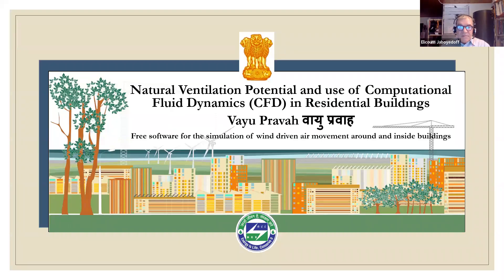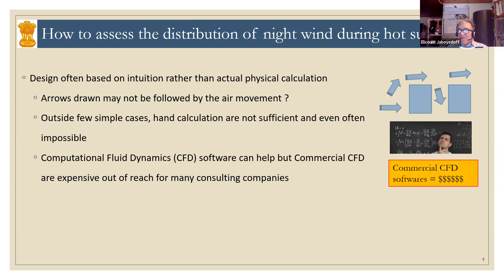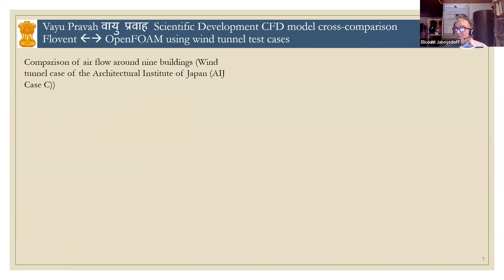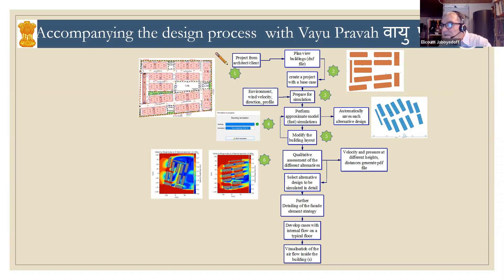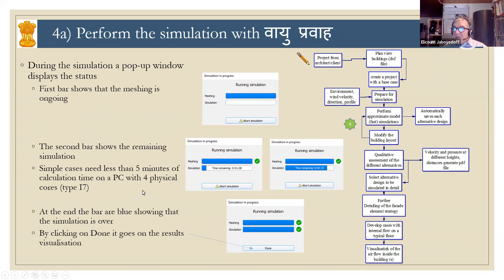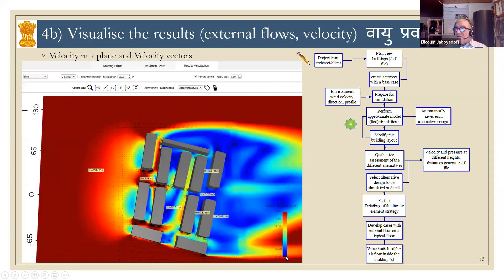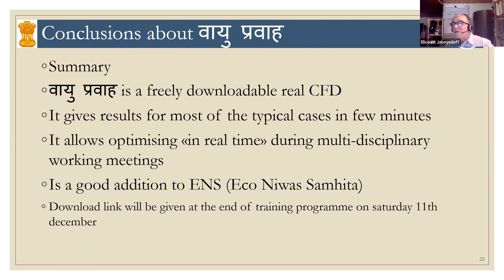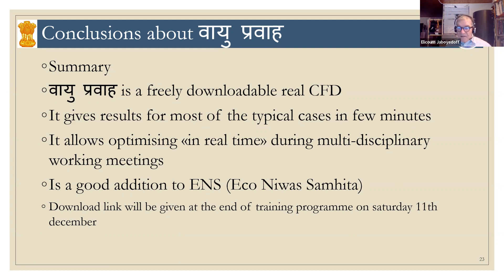Part-I: Overview of Vayu Pravah, BEEP India CFD tool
Vayu Pravah is a Computational Fluid Dynamics (CFD) tool based on OpenFOAM to model natural ventilation in buildings. The tool has been designed to help architects, building designers, and HVAC consultants to map the natural ventilation potential of a building. The exciting CFD tools available in the market are paid and expensive tools. The Vayu Pravah is a first-of-its-kind tool to be developed which shall be available freely.